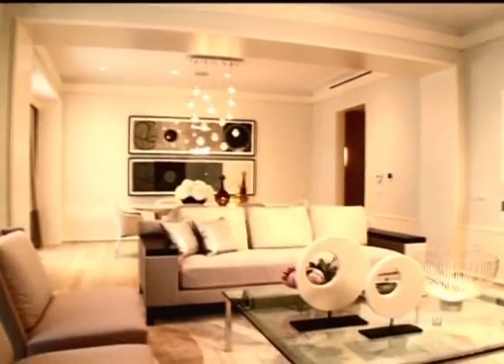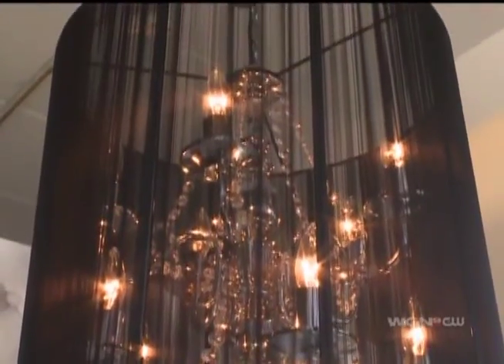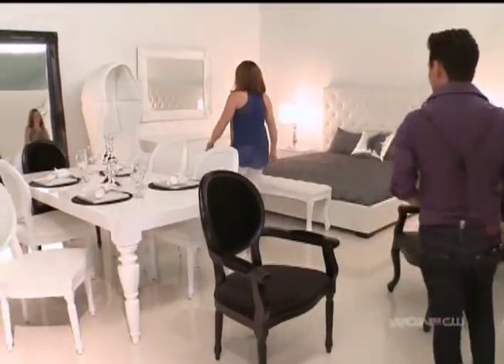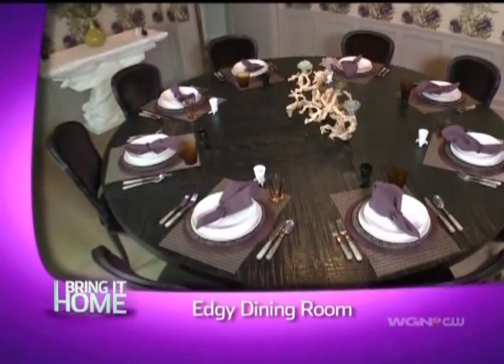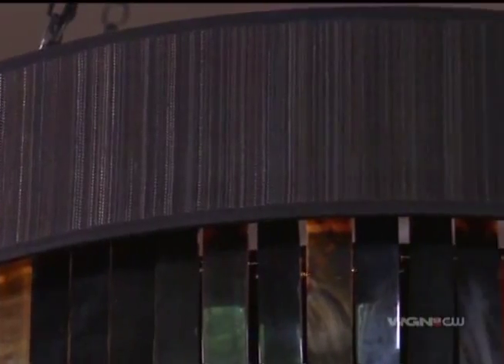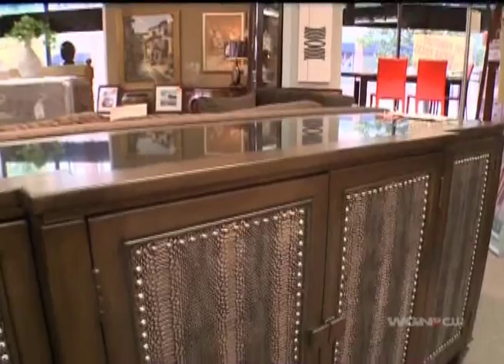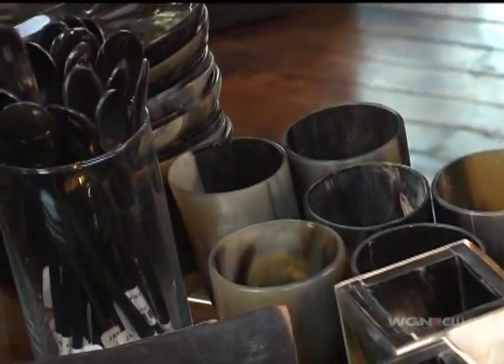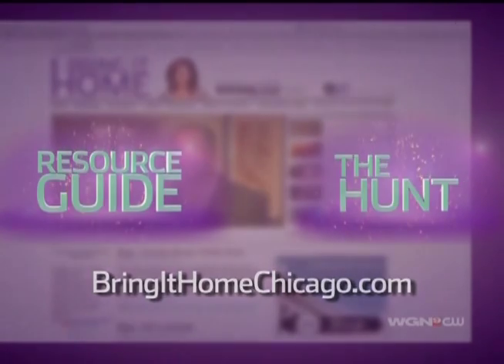Modani's Chicago Showroom Featured in Bring It Home TV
Bring It Home TV's host Rochelle heads to Modani to shop for affordable modern furniture.